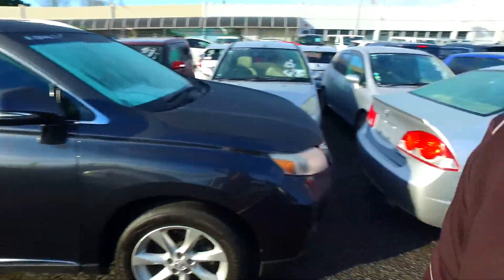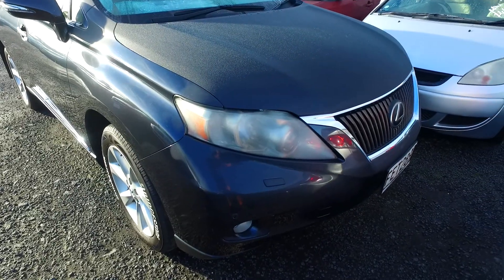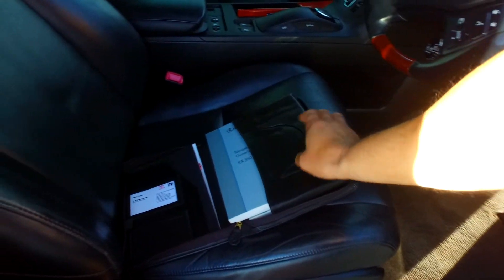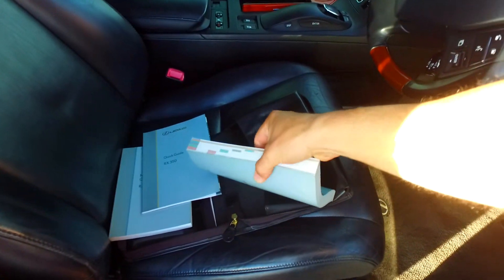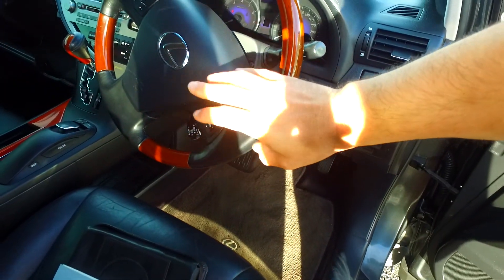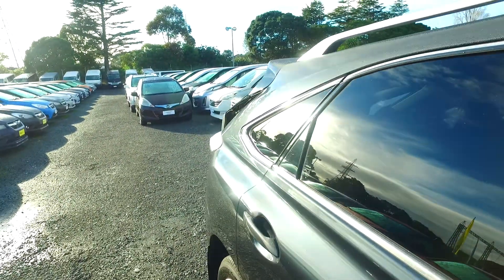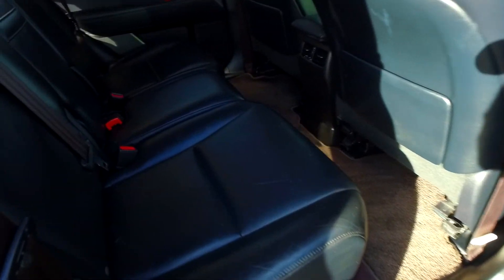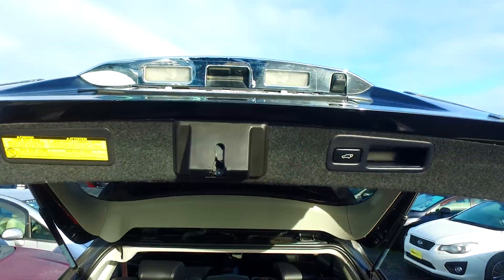2009 Lexus RX 350 RX350 - NZ NEW 3.5P Ltd For Digby